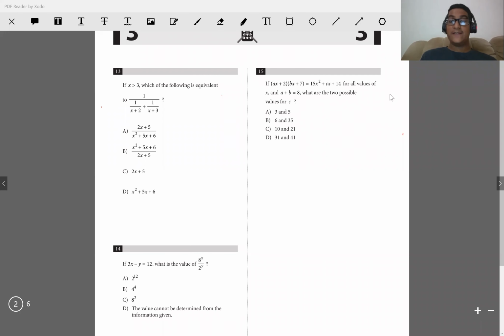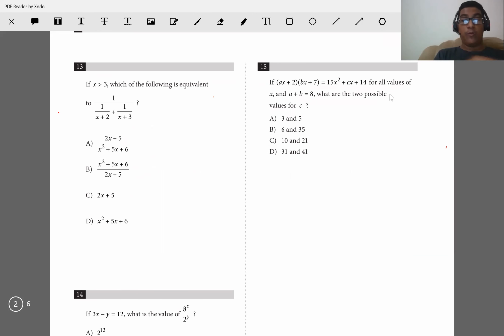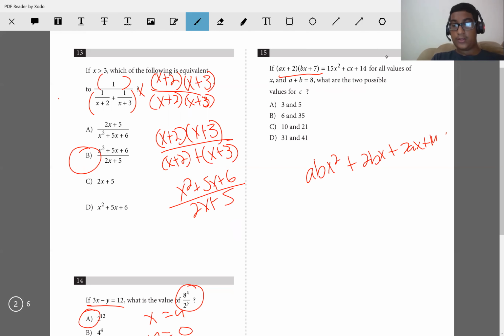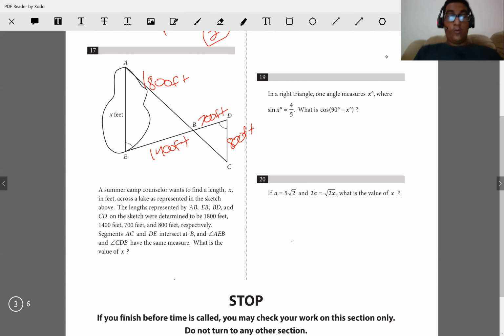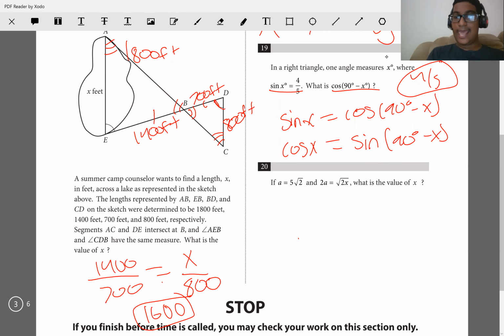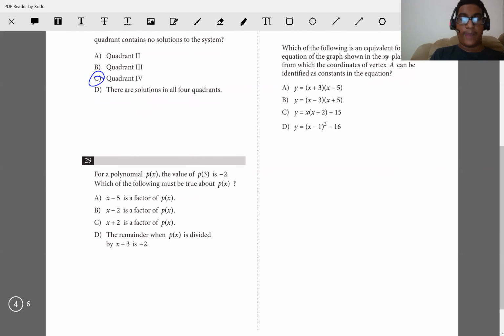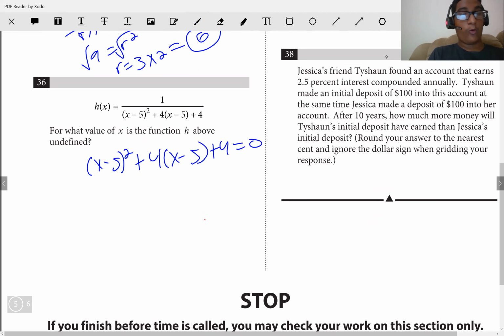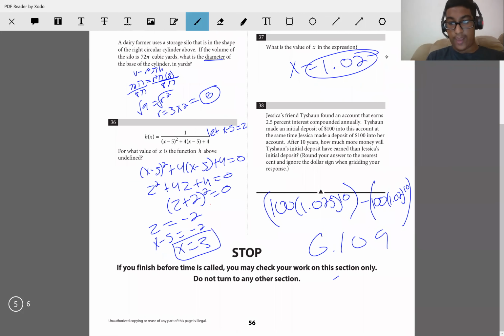SAT Math | Section Overview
Today, we address the horrendous curving on the math sections of the recent examinations and goes over some proven strategies to lower the number of mistakes you make in this section.

The workbook we use in the video is College Panda’s SAT Math. You can pick up your own copy

Code: xovjcdj